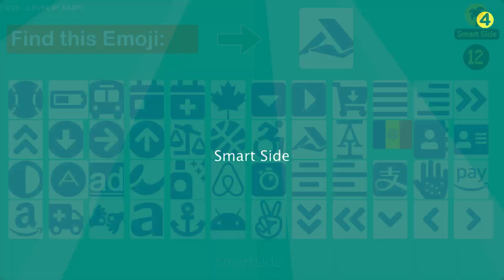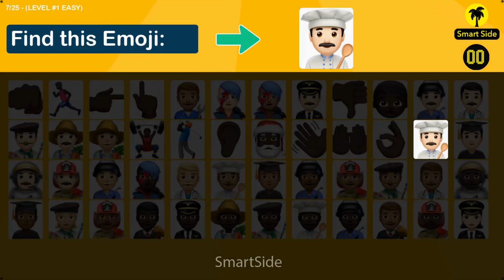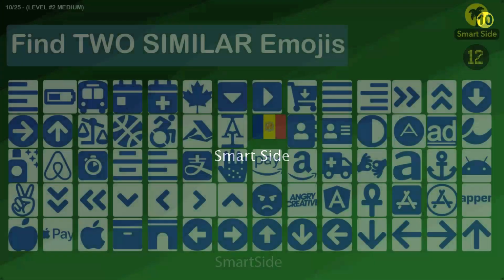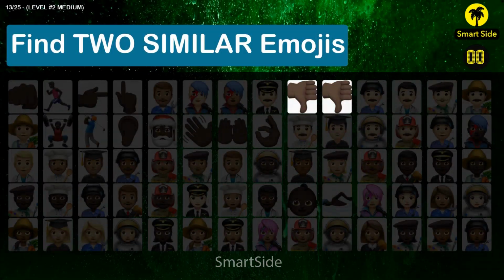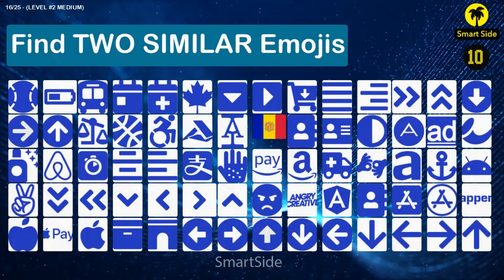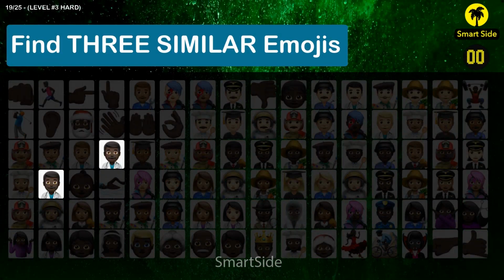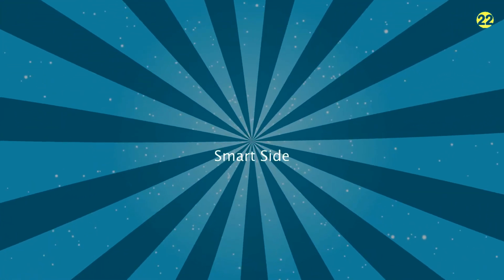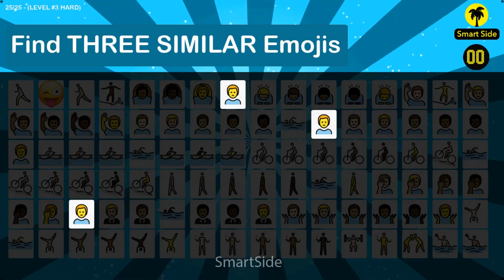Find the odd out Image and emojis | EYES TEST 2023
You have a total of 15 seconds to find hidden emoji or flag or image correctly. Can you get them right?. It is almost impossible for anyone to get all questions right, can you? You don't have much time, so better answer immediately! This quiz will help to increase your IQ. If you need more time, pause the video. We hope you have fun playing this quiz. You will get 10 points for each correct question.\nDon't forget to comment on your score!\nSubscribe to the channel and leave your like Guess the scoreline\nGuess the emoji\nGuess the flags Find the odd out Image and emojis ! Find the odd out Image and emojis !